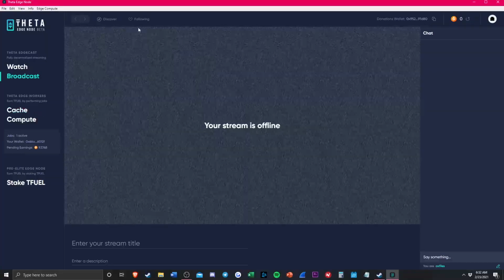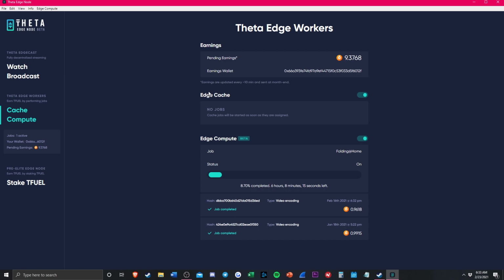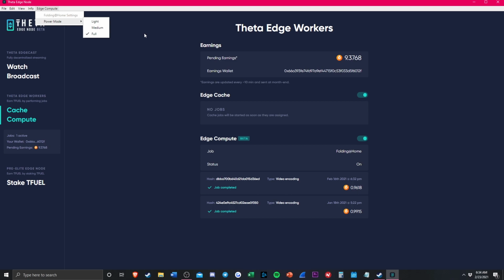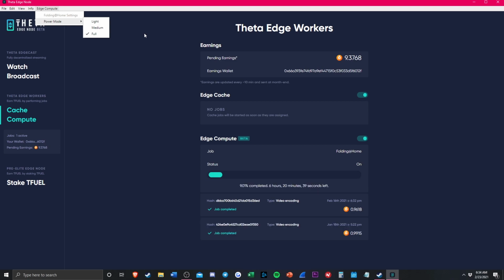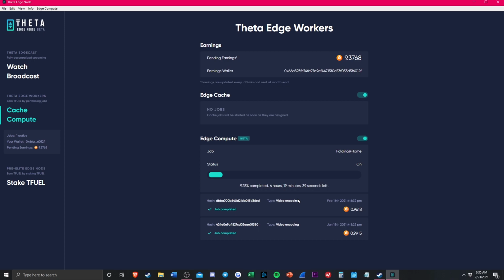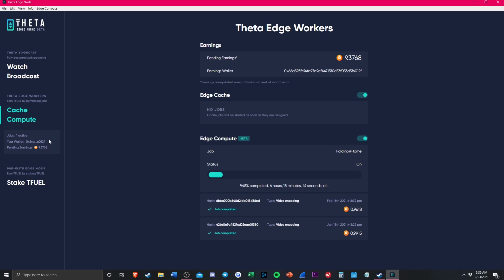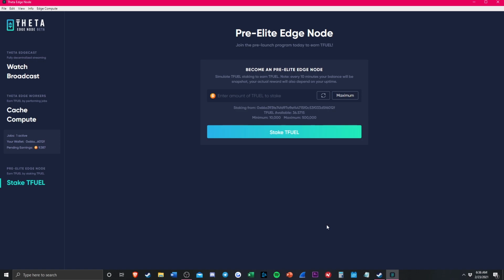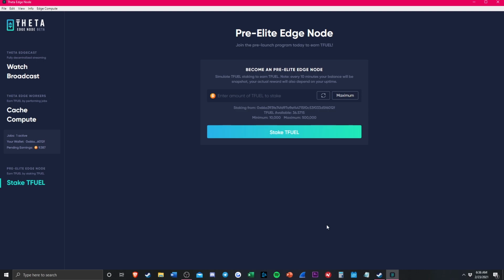Theta Edge Node Overview 2021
Hardware wallet:
ledger-

The statements in this video are not investment or trading advice. This video is intended solely for educational and/or entertainment purposes only. Always do your own research before investing. Trading cryptocurrencies is extremely risky. Do not trade on any exchange that prohibits trading from your geographical region. Never invest more than you can afford to lose.